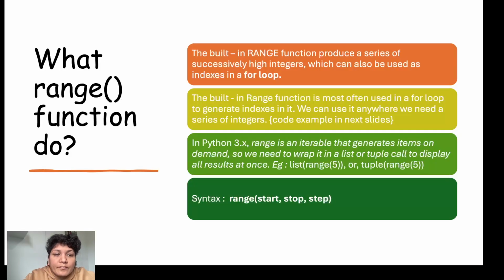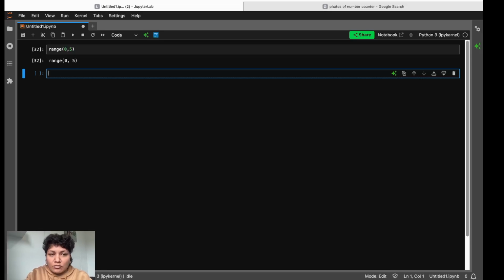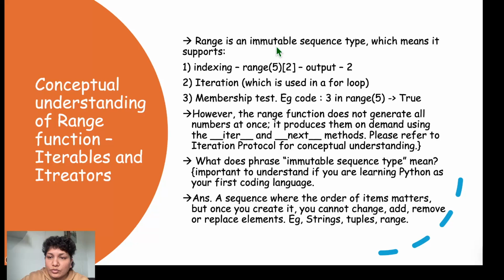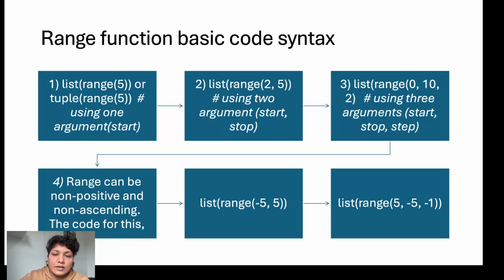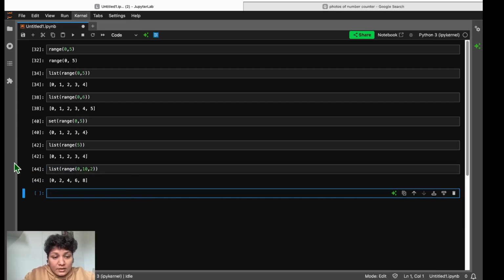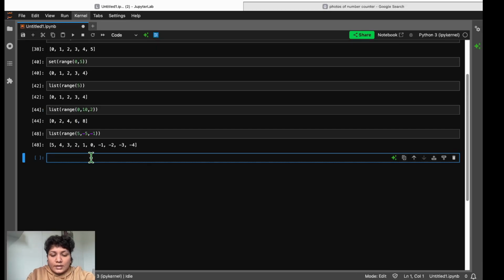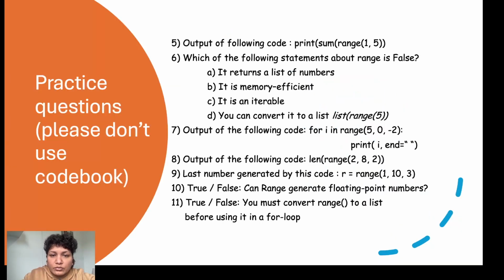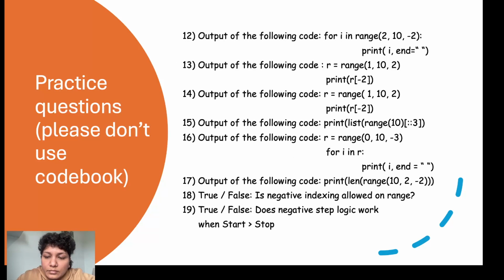Python Range() Function Explained for Beginners | Python for Finance & Data Analysis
📘 In this tutorial, you’ll learn:
✅ What the range() function does
✅ How to use range(start, stop, step)
✅ Practical examples for data analysis and finance projects
Whether you’re just starting your journey in Python for Finance, Data Analytics, or preparing for a Data Analyst role, this tutorial will help you master the range() function once and for all.
🕒 Timestamps:
00:00 - Intro
00:20 - What is the range() function?
01:30 - Wrapping range() in lists or tuples
02:45 - Syntax of the range() function
03:10 - range() and iterables
05:00 - Syntax combinations in range()
07:52 - Using range() in loops
09:20 - Practice questions
💻 Practice Python Questions:
Python, Data Analysis, and Finance Projects!
📈 Let’s grow together as we simplify coding for the world of finance & data.